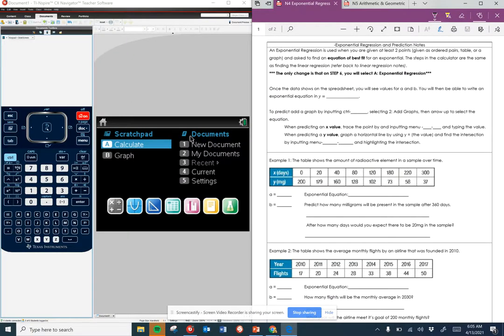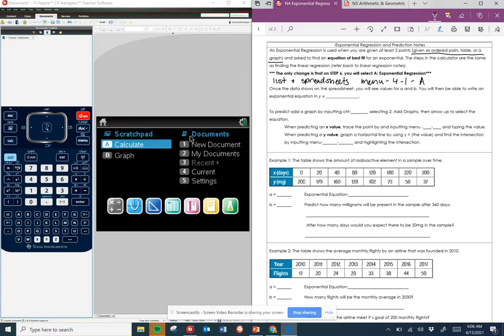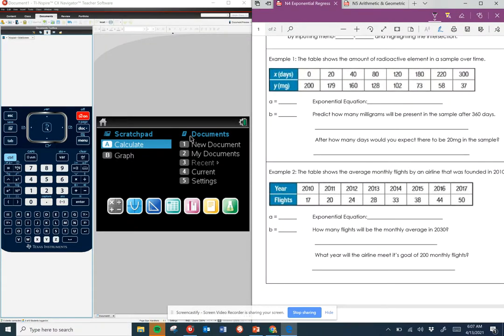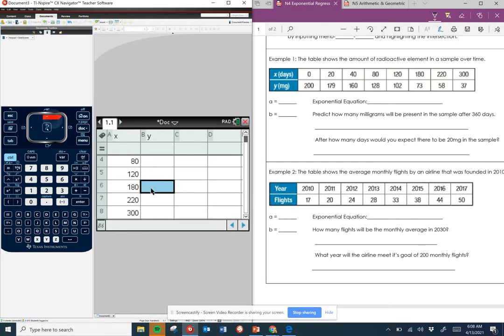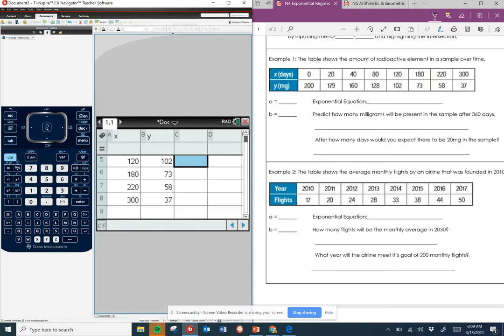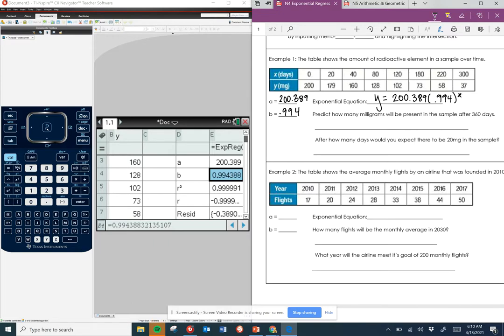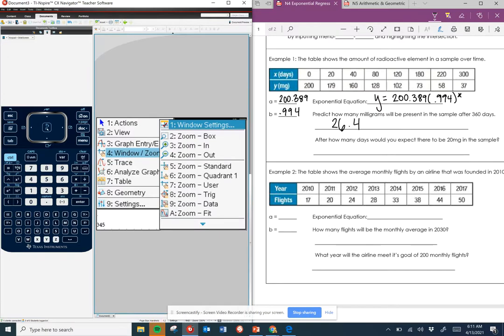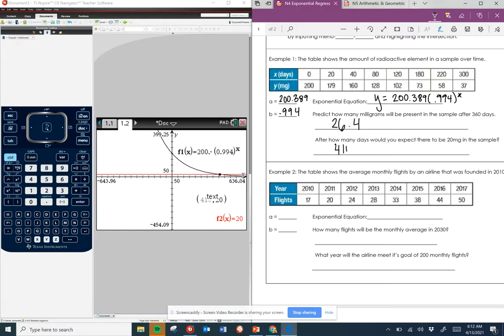Exponential Regressions and Predictions